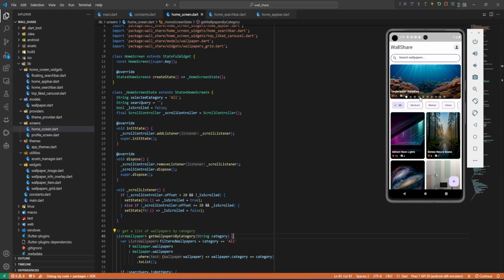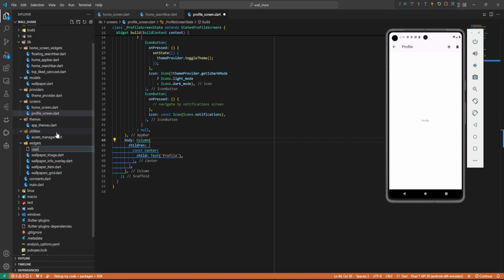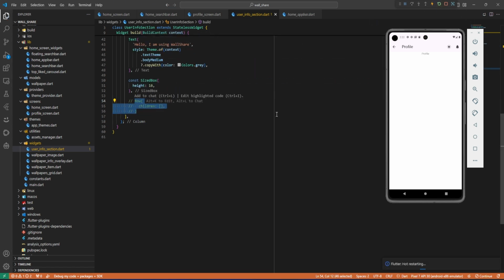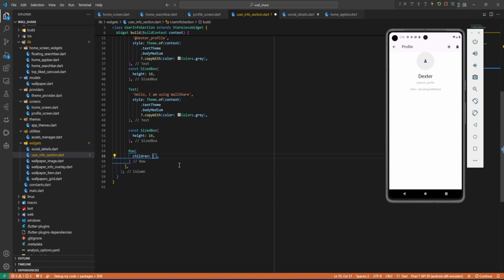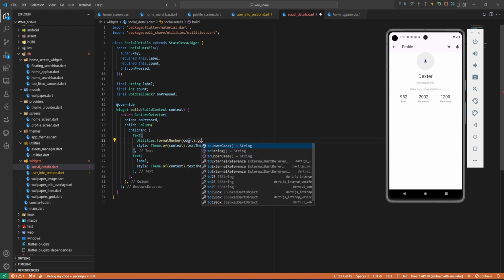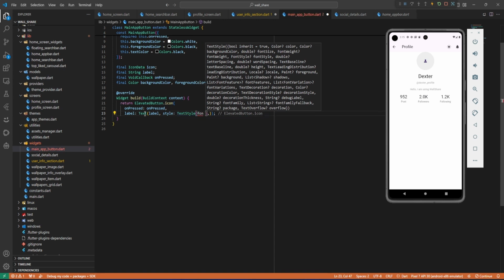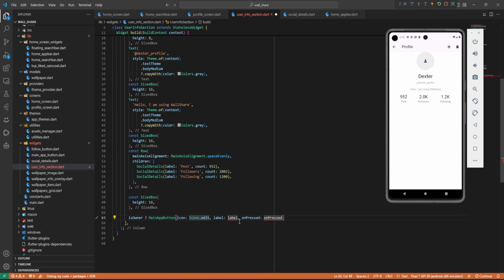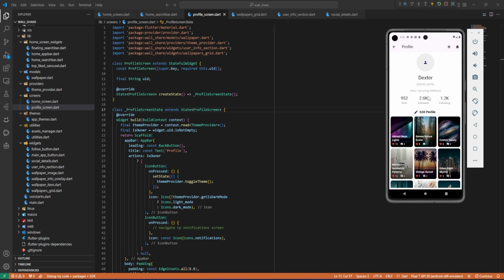WallShare: 08 Profile Screen UI part 1